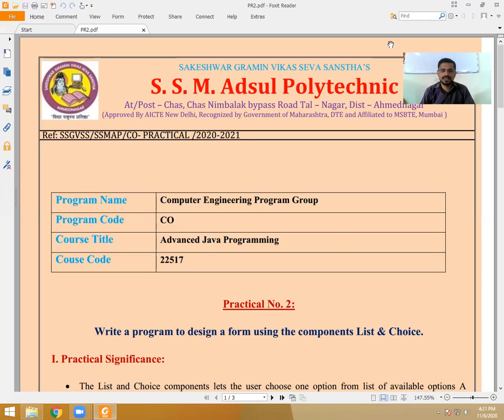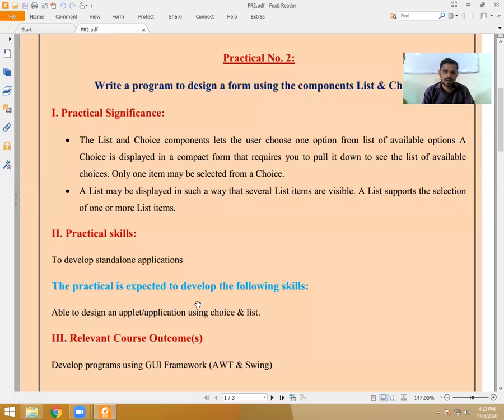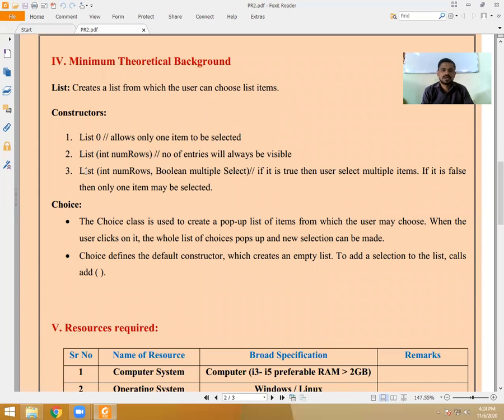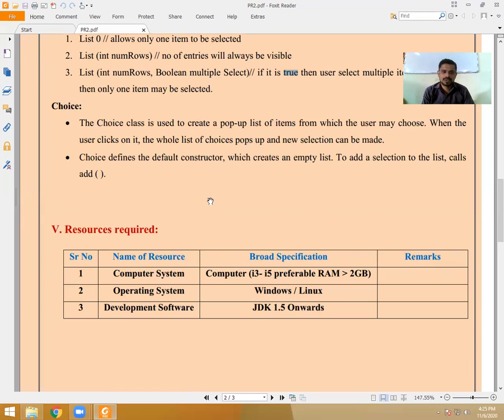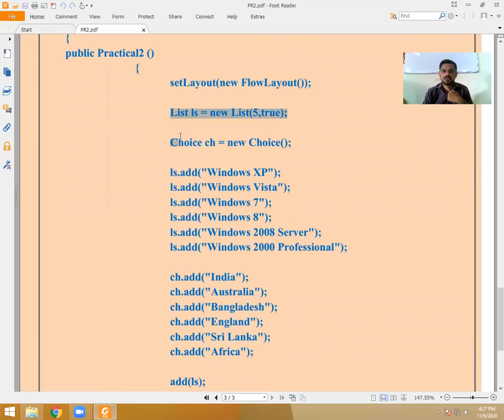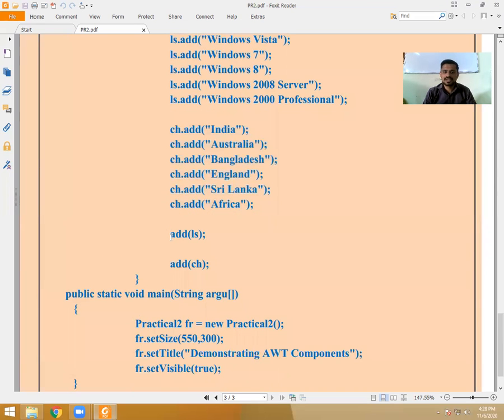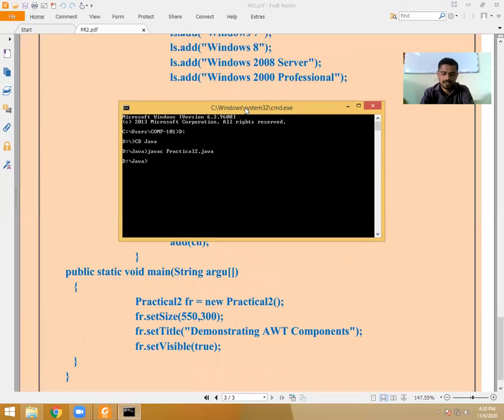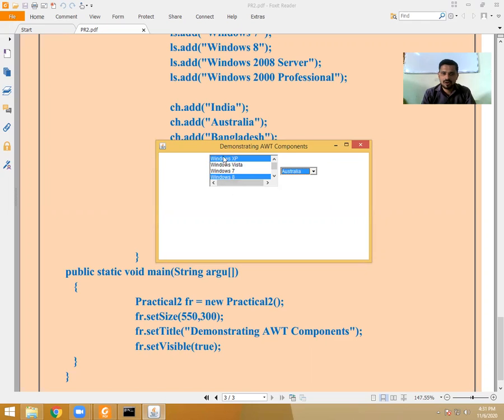AdsulPolytechnic_Computer_5I_AJP_PR_02_Write a program to design form using components List & Choice